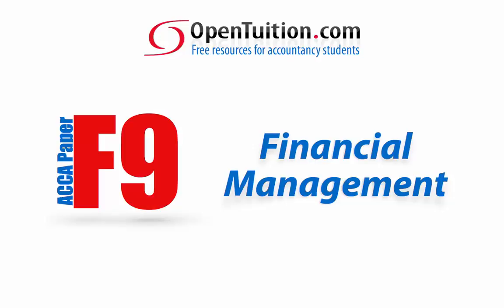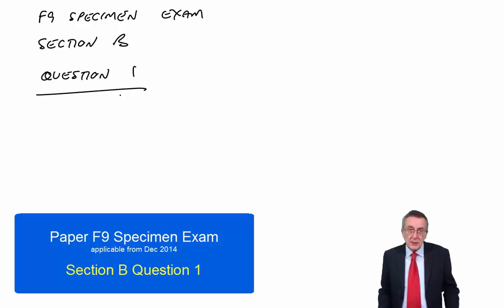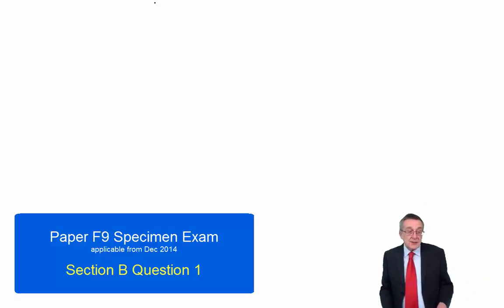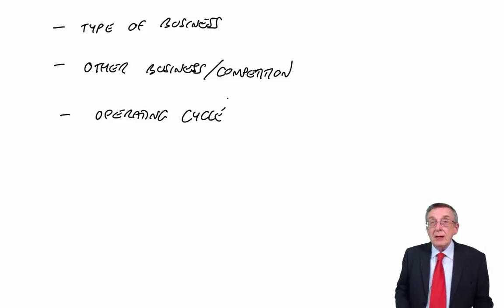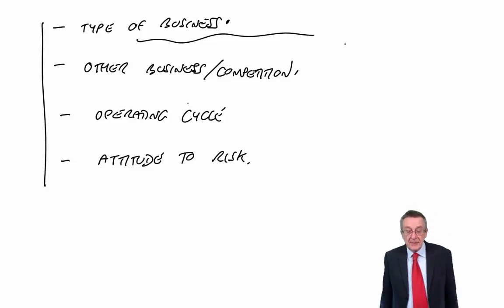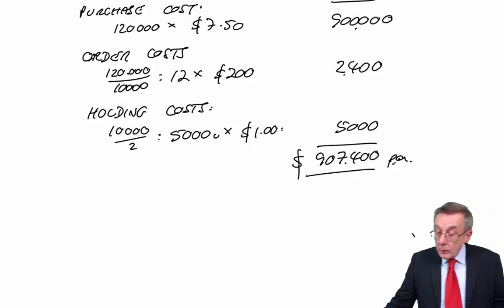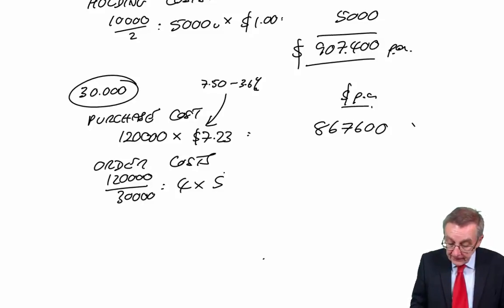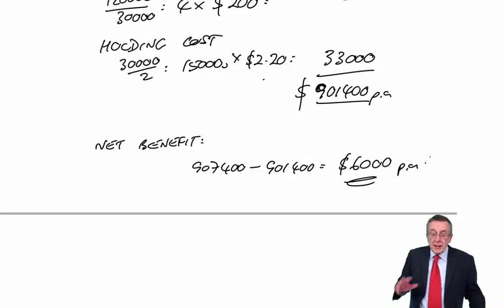ACCA F9 Specimen Exam Section B Question 1